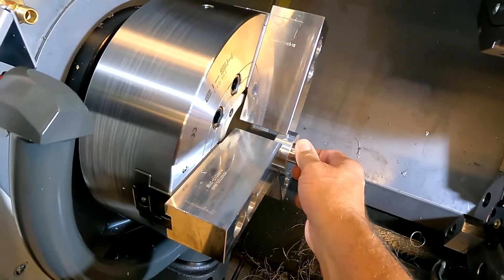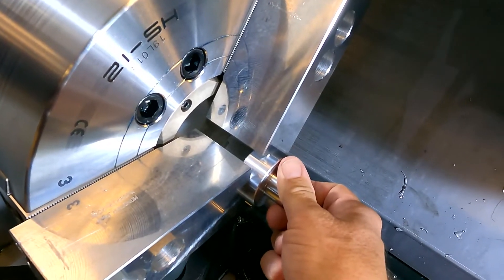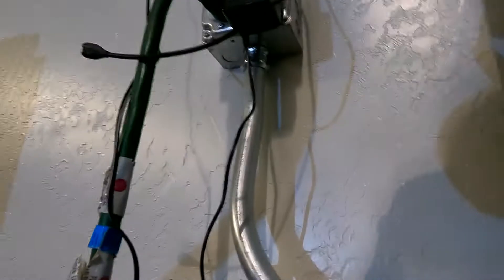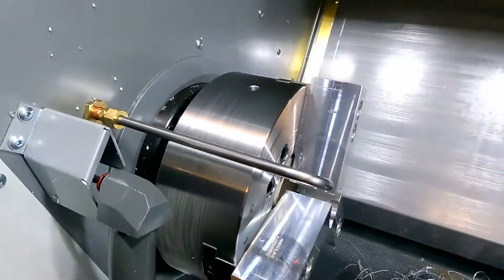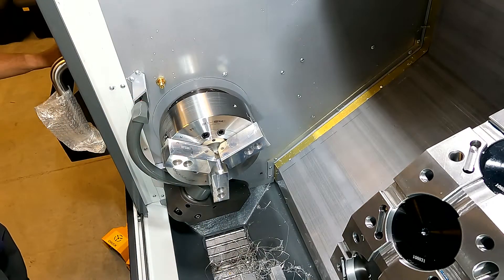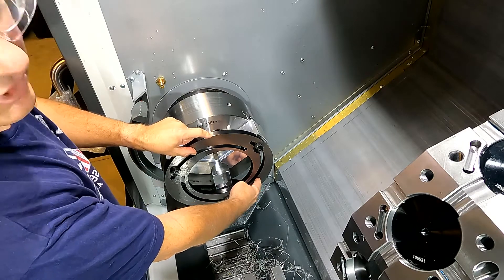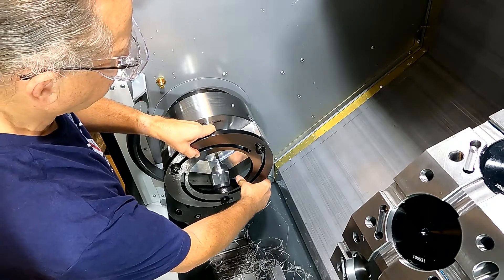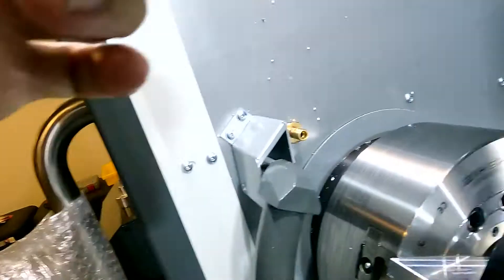210829 Boring Ring (Lathe Soft Jaws)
Using a Monster Jaws 12-inch boring ring to cut aluminum soft jaws for outside clamping on the main spindle of a Haas ST-25Y lathe.